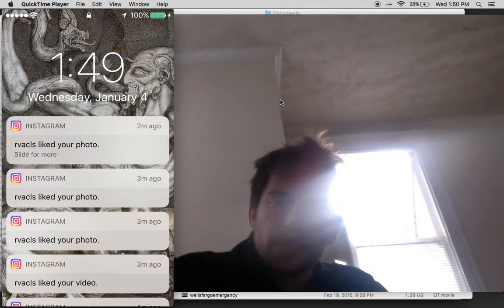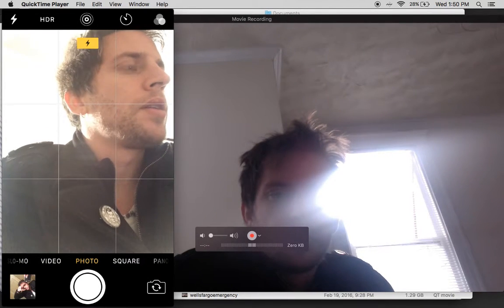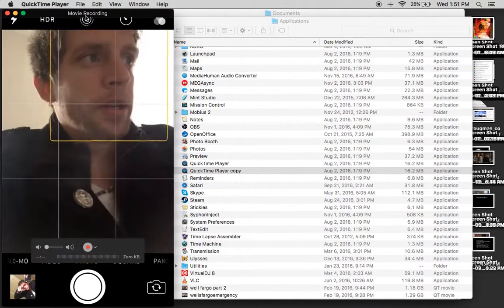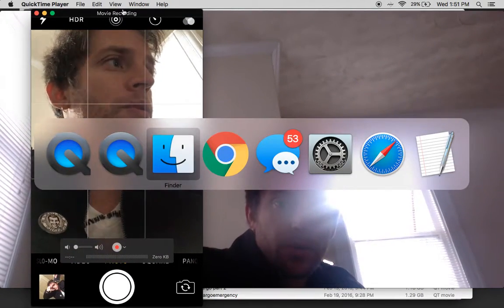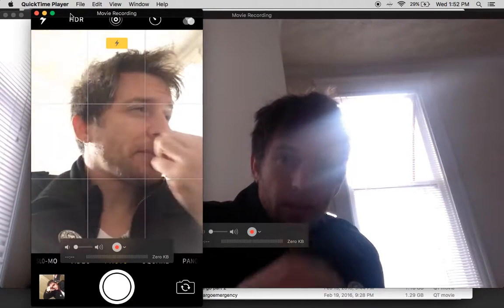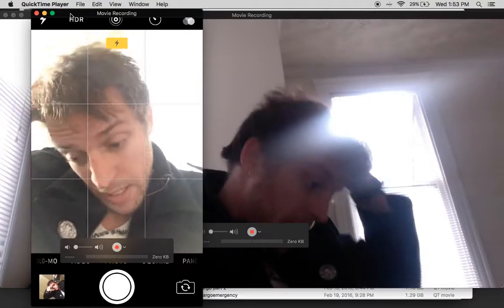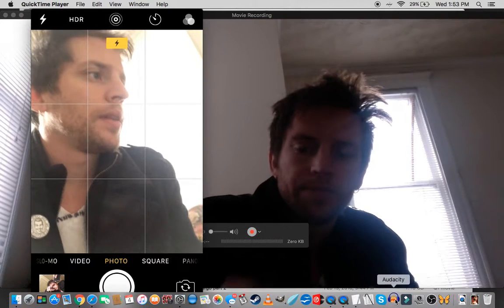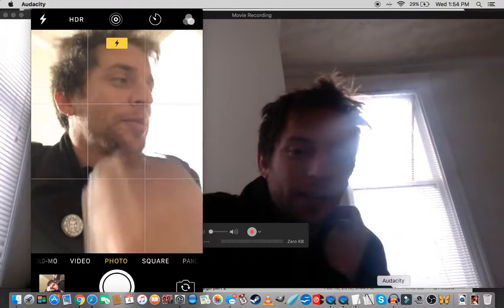multiple instances of quicktime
It's simple.  Go to appllications, copy and past the Quicktime app.  Now you can do run a movie feed of your iphone screen as well as you laptop's webcam... as well as other things you'll think of.